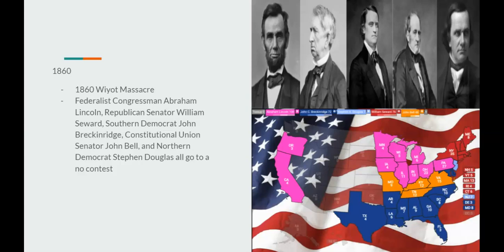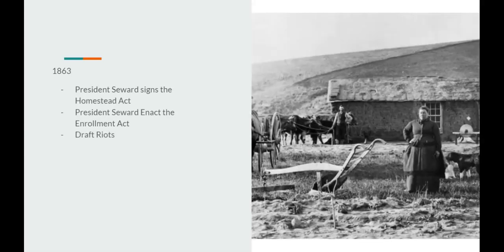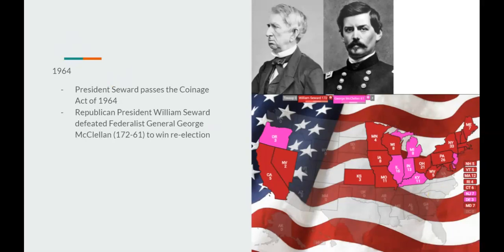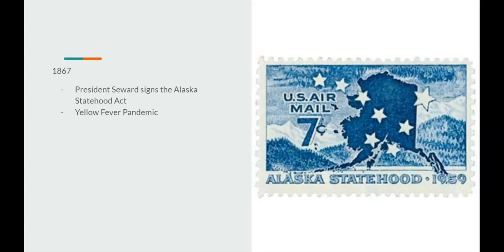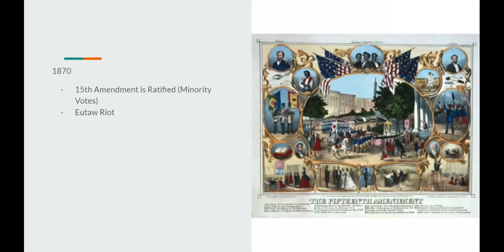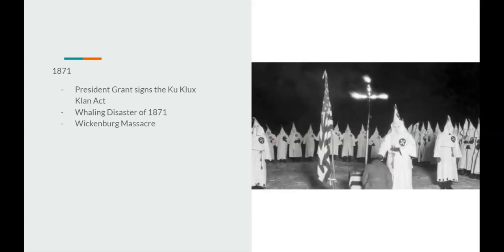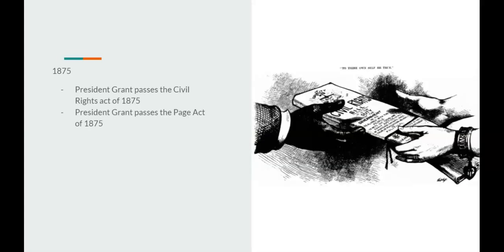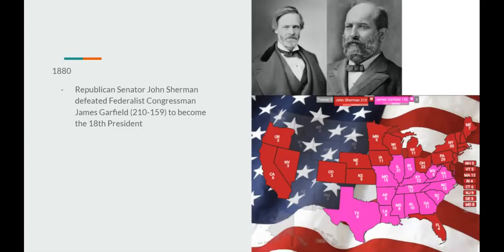President Hamilton Timeline Episode 4